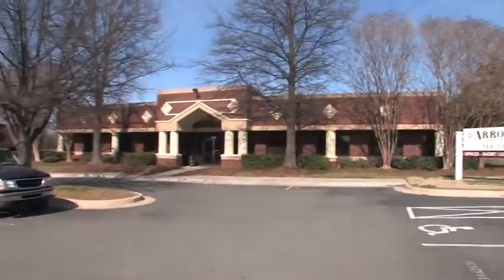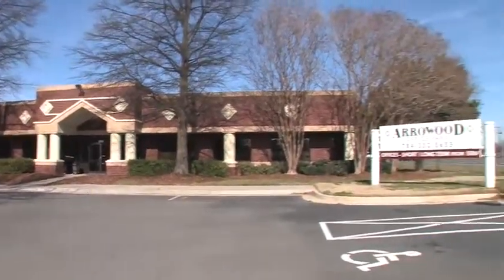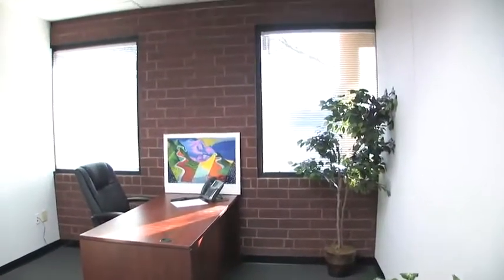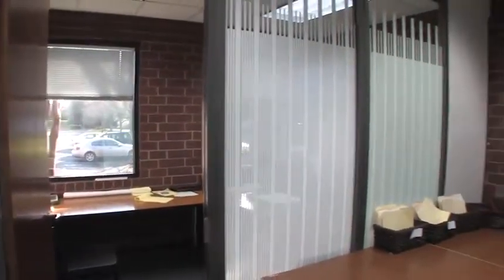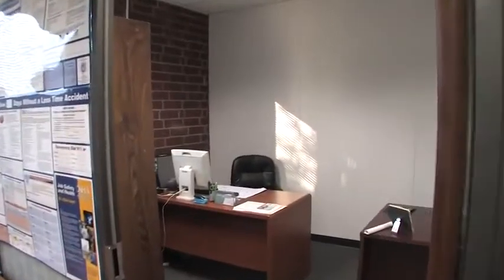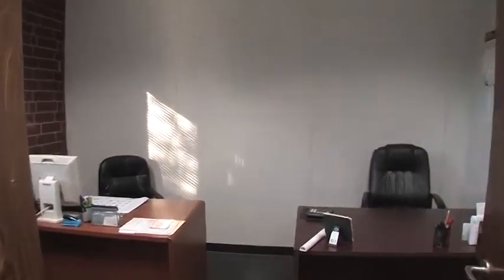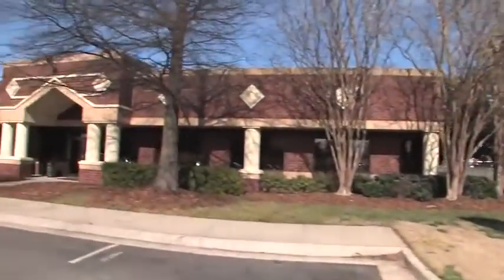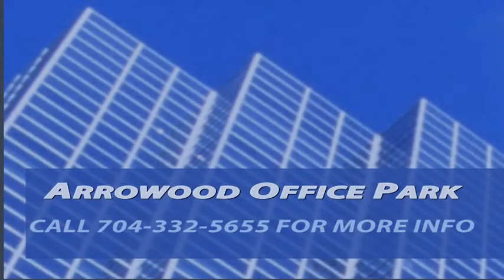Charlotte - Arrowood Office Park in Charlotte, NC - Office Space For Lease - Real Estate Videos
Real estate in Charlotte NC. is proud to bring you this full motion video tour on Arrowood Office Park in Charlotte, NC. Video by http. We hope you like our collection of videos.